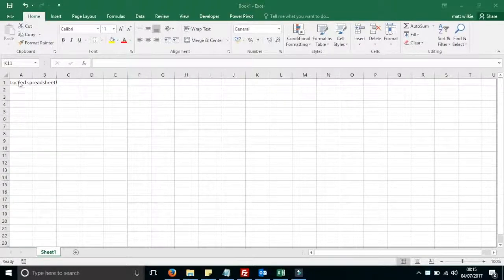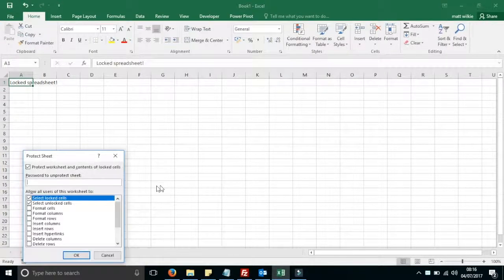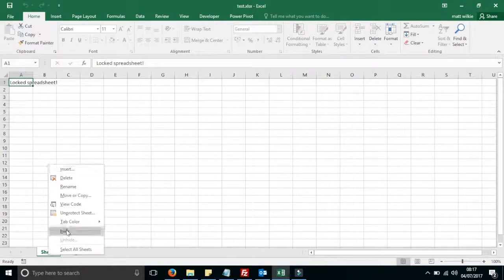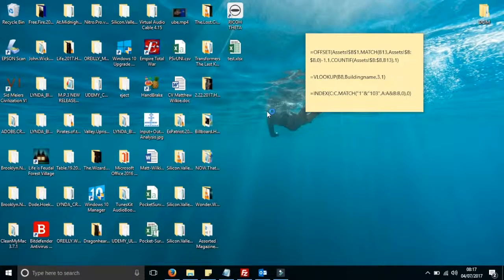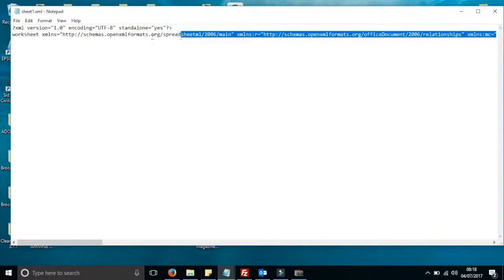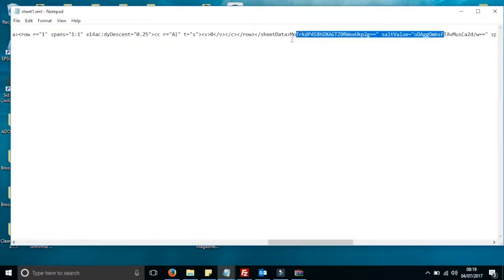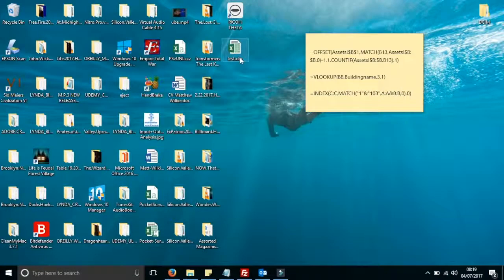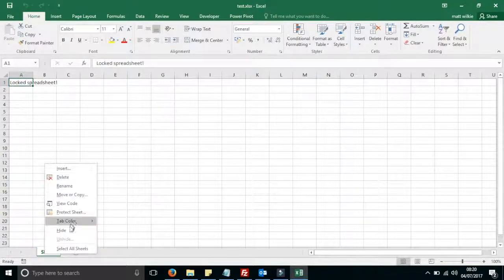Remove Excel Password